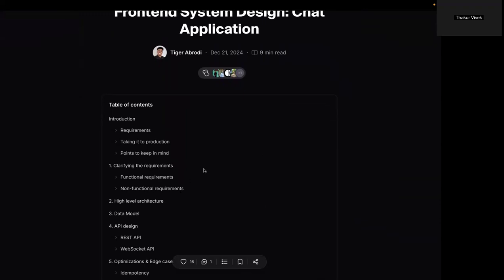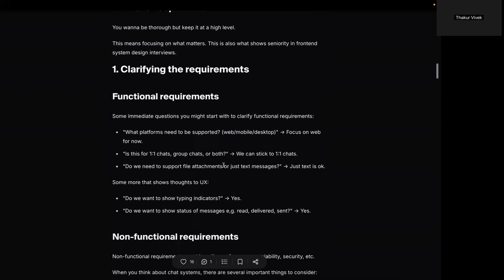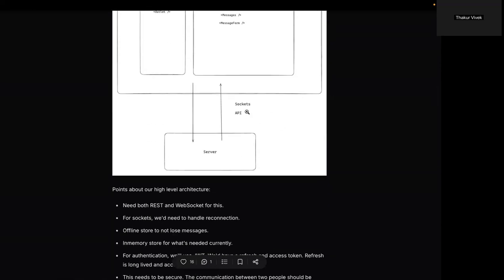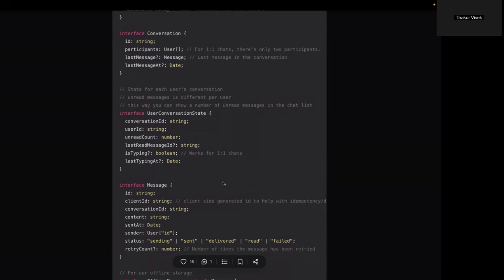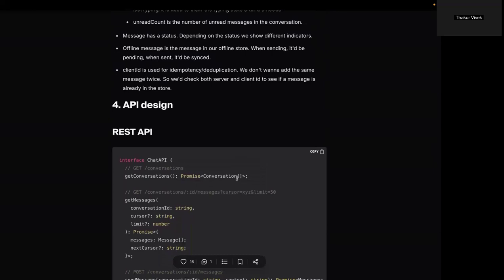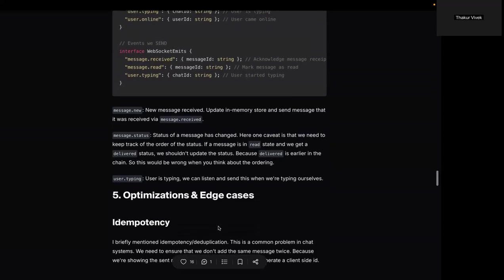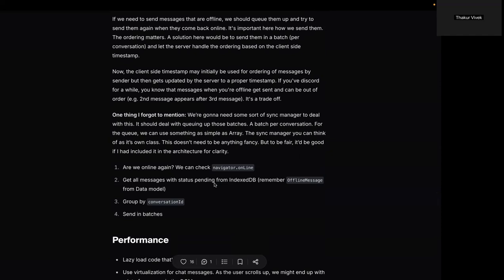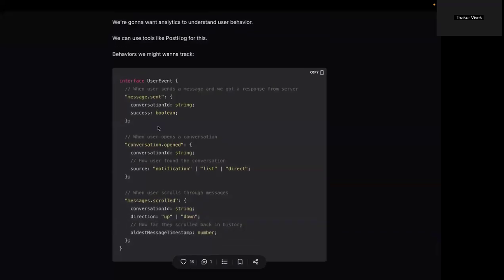FrontEnd System Design Chat Application